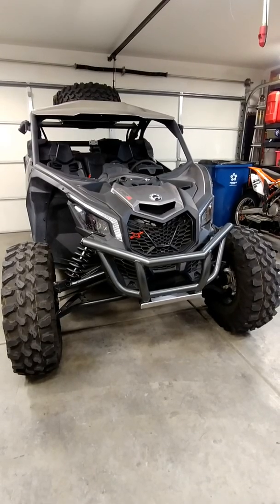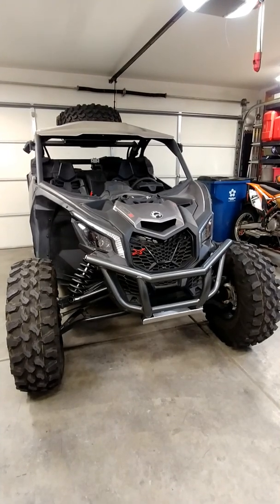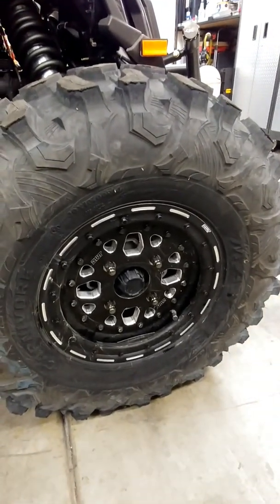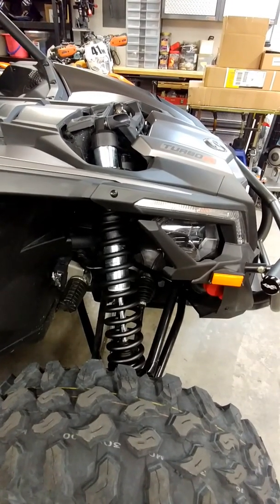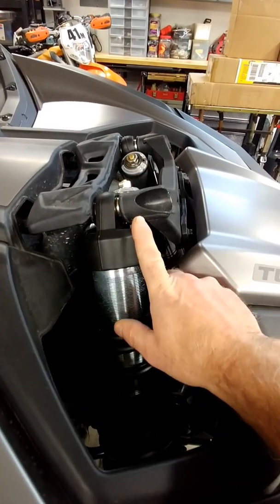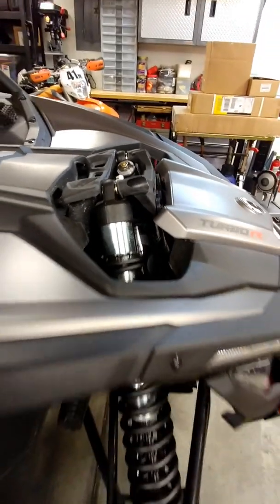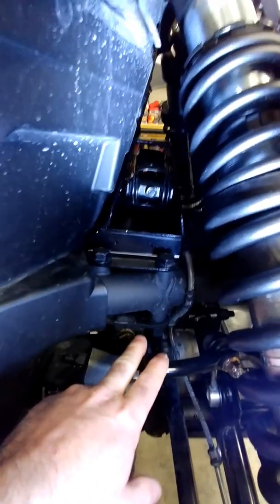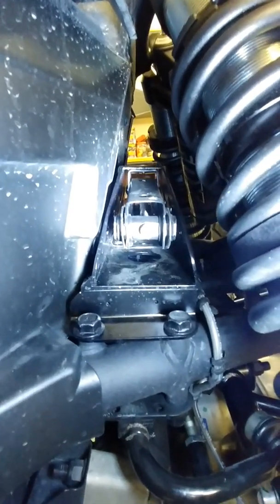Can-Am X3-DS Custom Trail Mods (Part 1-Front Area)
Just in case others might find shared info helpful, I decided to share a video (broken into 3 parts) I've made showing all the Long Ride Trail Mods I've done to a 2018 Maverick X3 XDS.  The mods are a mixture of pre-built and custom mods--mostly selected/based on my Trail Riding needs.  I do a lot of solo riding so I need to bring more stuff just in case trail crap happens...